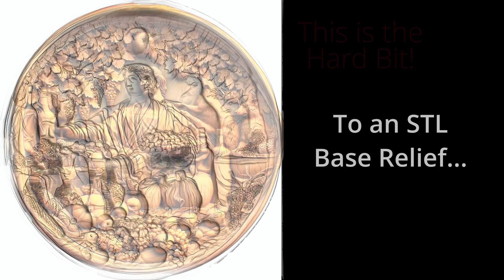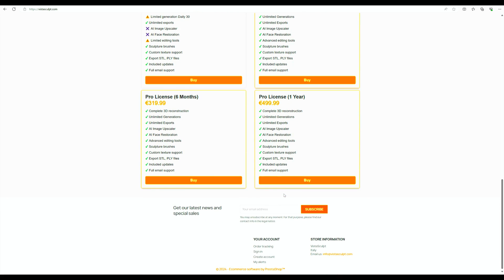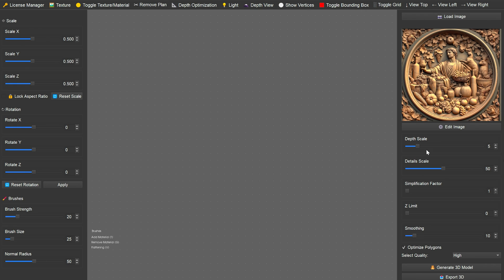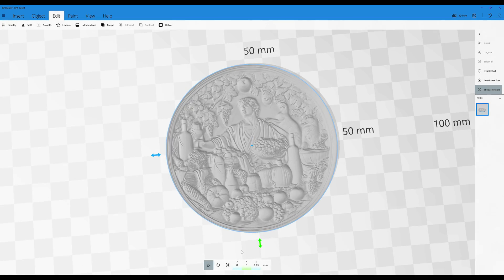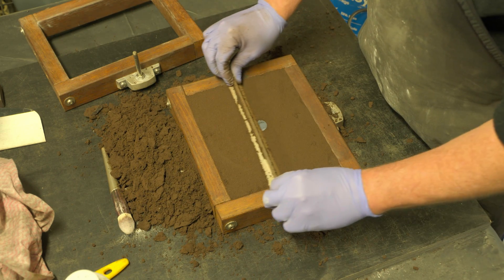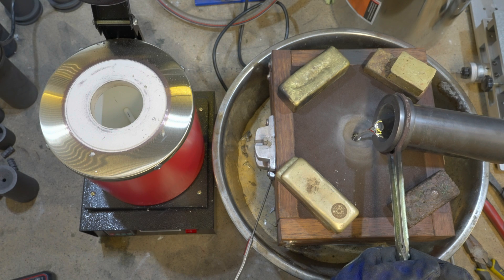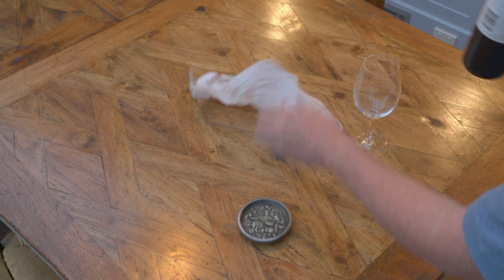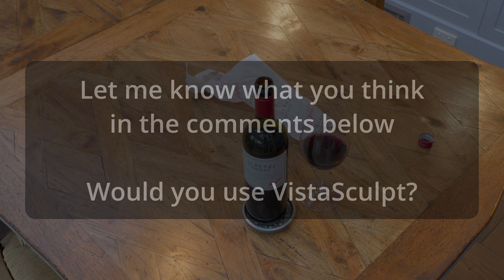AI Generated Image to Solid Metal thanks to VistaSculpt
Turning Images in realistic 3D Files for CNC, Laser Engravers, or for making Sand Casting Patterns has always been hard.

Today, I use VistaSculpt to turn an AI Generated Image into a 3D STL that I use as a pattern to sand cast a Pewter Wine Bottle Coaster.  I think the results looks great, and the process to create the 3D STL using Vista Sculpt was the best I've come across.

VistaSculpt is currently in Beta and under active development.  In chatting with the developer of VistaSculpt, I understand that future versions will include:
- Ability to export a Depth Map Image (as well as an STL)
- More options to finalize the STL (make solid)
- A "per conversion" pricing option for home and hobbyists.